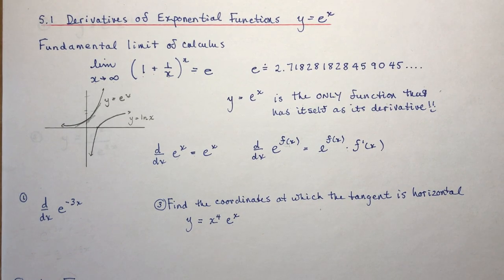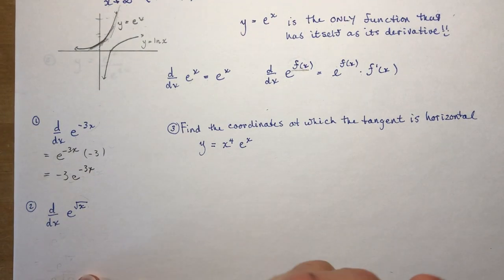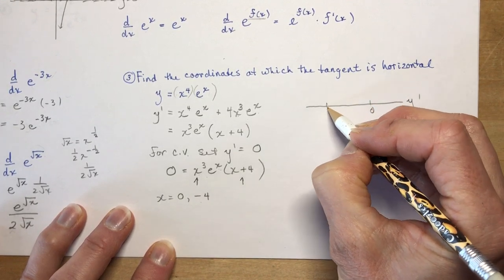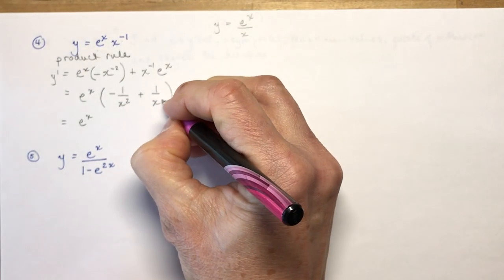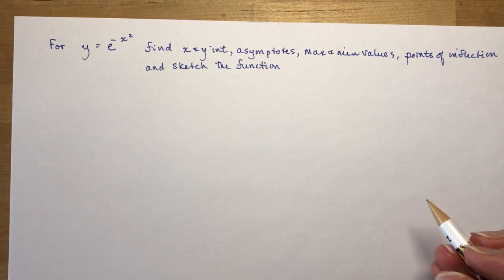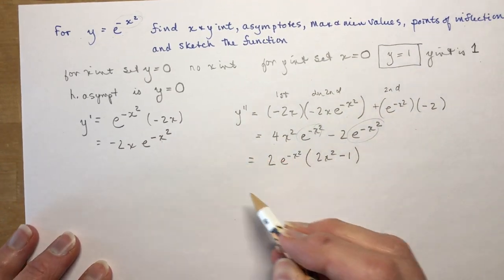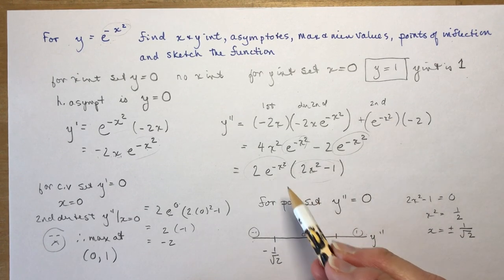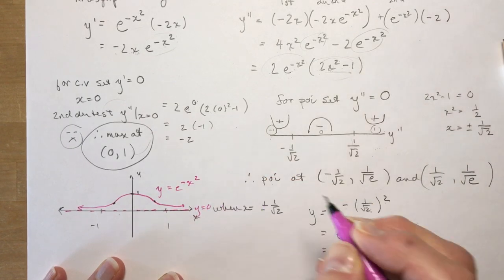Calculus 5.1 Derivatives of Exponential Functions y = e^x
What is e?  What is the derivative of e^x and e^f(x)?
How do we do a graphical analysis of y = e^(-x^2)